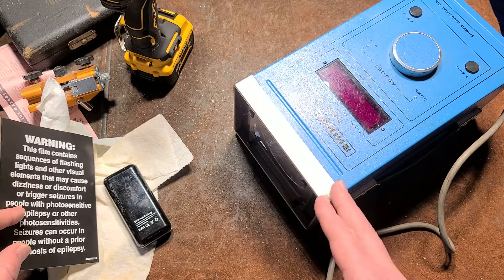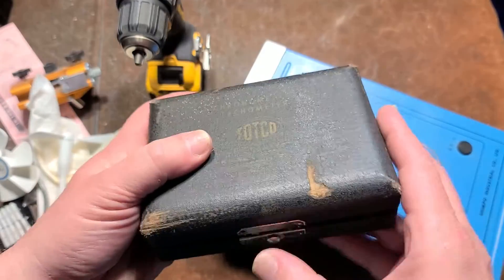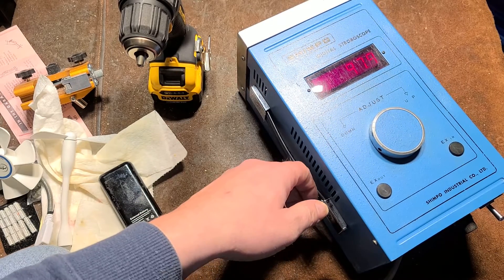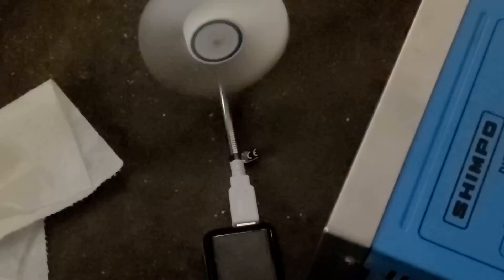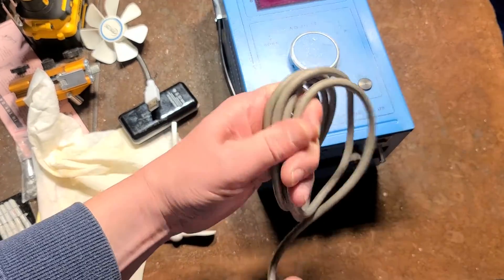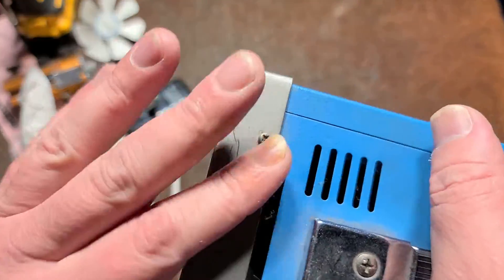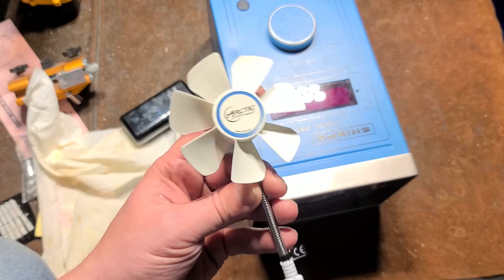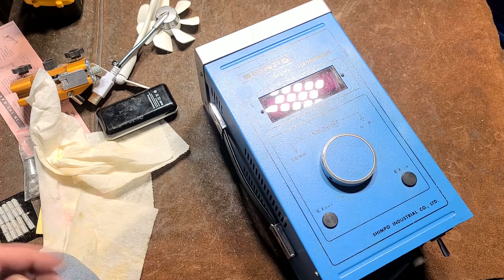Shimpo Japan Digital Stroboscope RPM Meter & Inspection Unit Review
These are a wide range precision adjustable strobe light 100-12,500 cycles per minute with a digital display that shows the number of flashes per minute. it can be also used to inspect because of the bright light and that way it makes moving objects appear to be sitting still. it can measure anything that has a circular or repetitive motion.

Shimpo DT-301